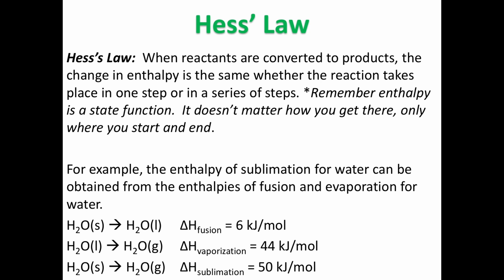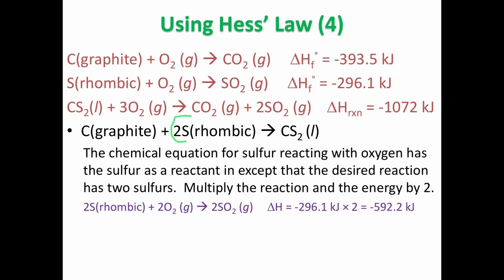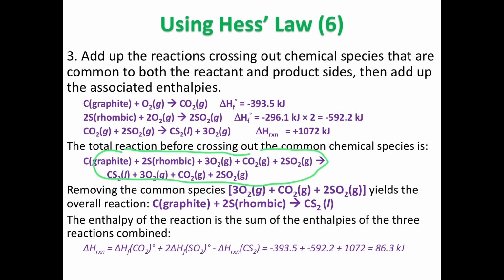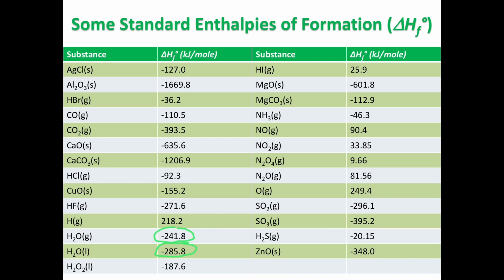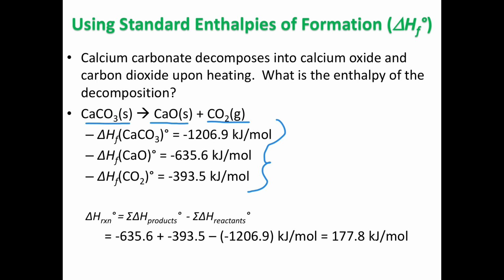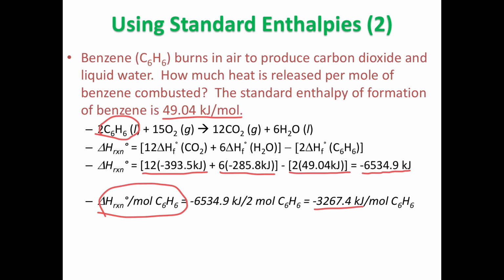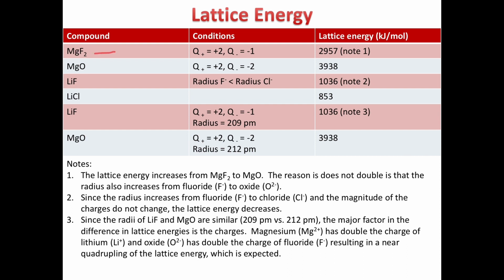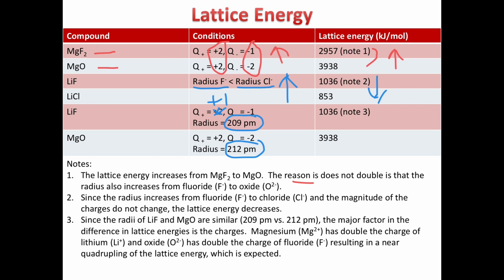Hess’ Law, Enthalpies, and Lattice Energy